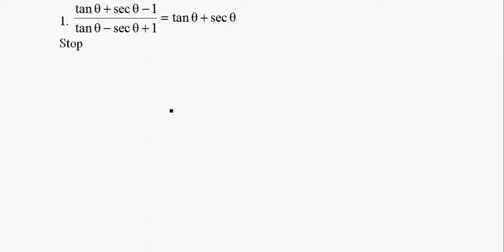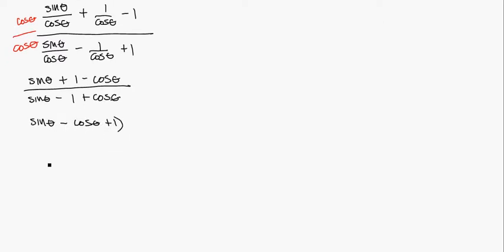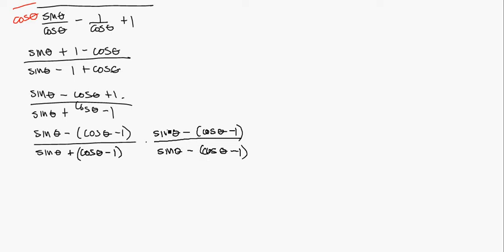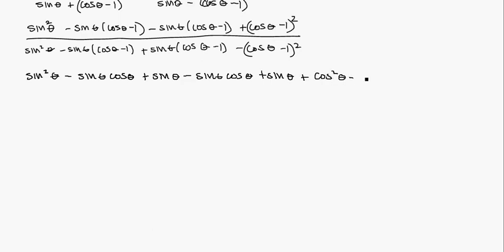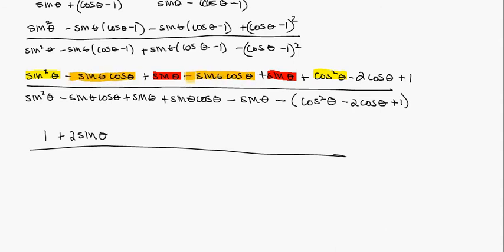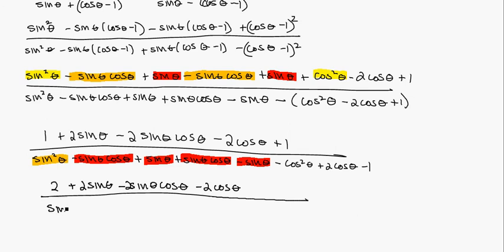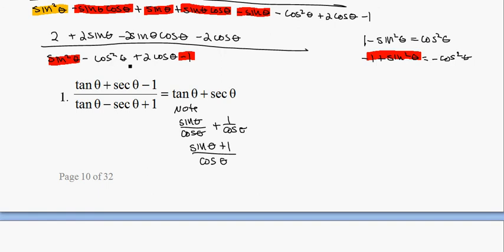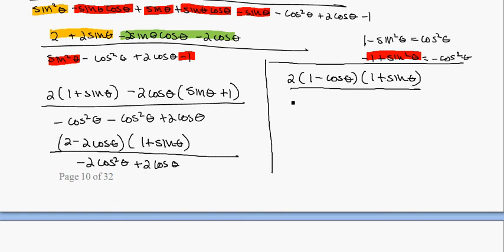Trigonometric Identities Part IV